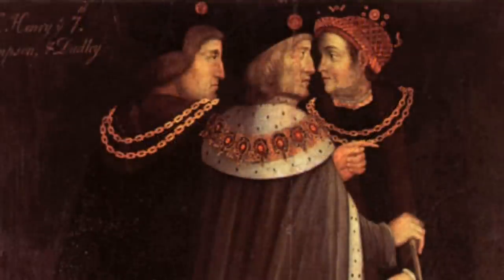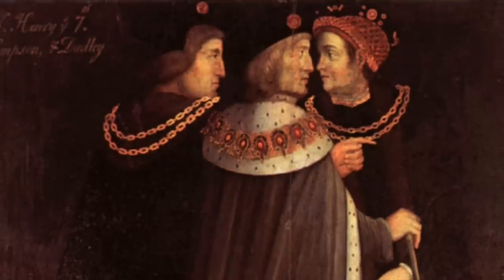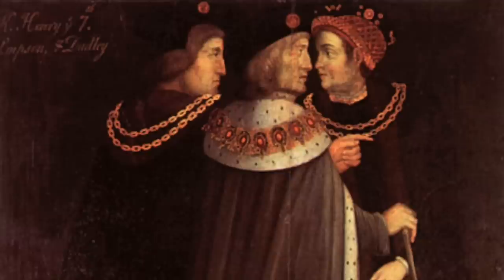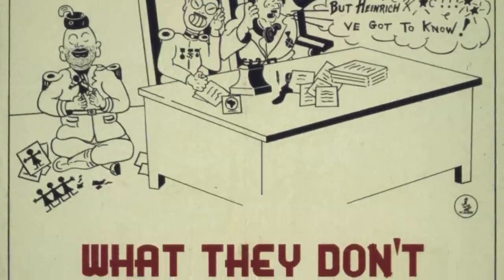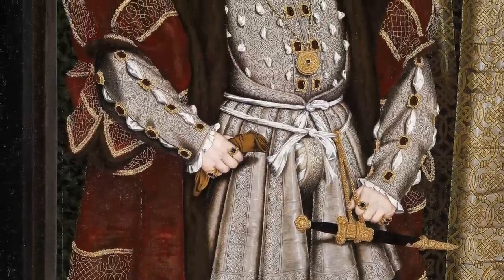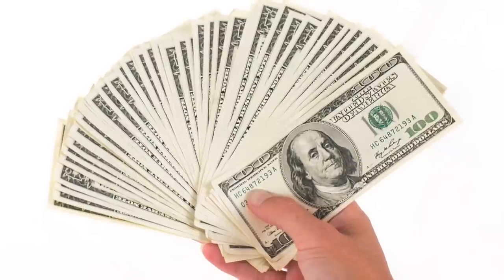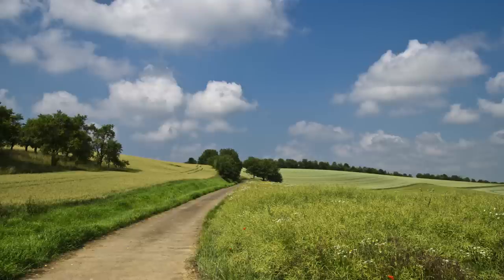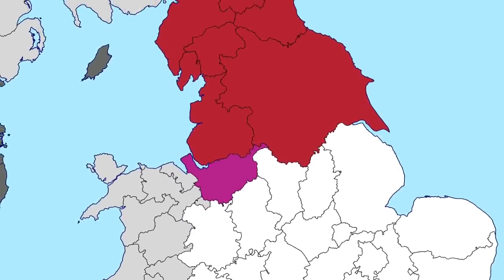The Tudors: Henry VII - The Tudor Government and the Council Learned in Law - Episode 4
In this video, we look at the Tudor Government and how Henry VII was able to keep control with his government. We will also look at the different levels of the government from the monarch to the justices of the peace.